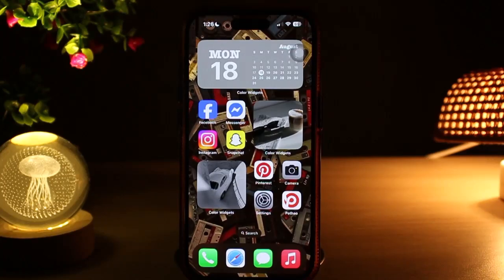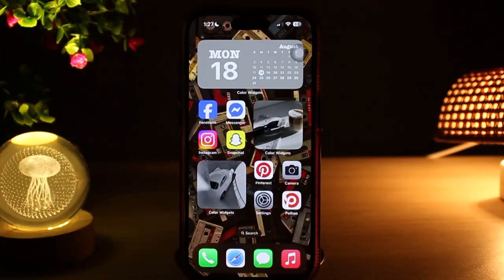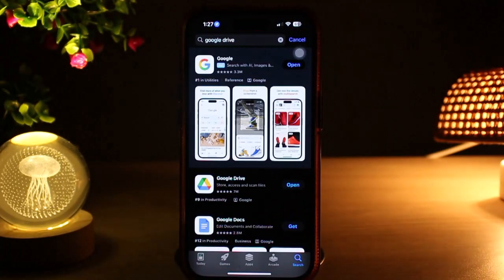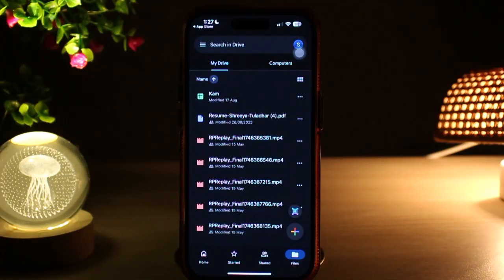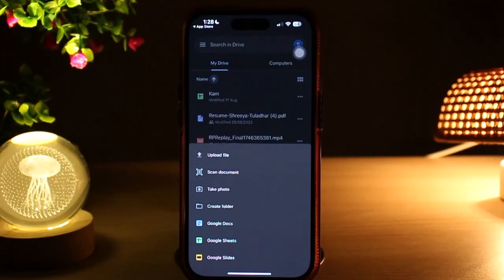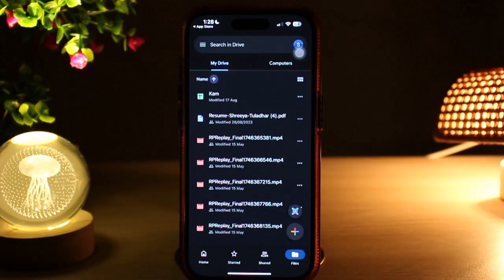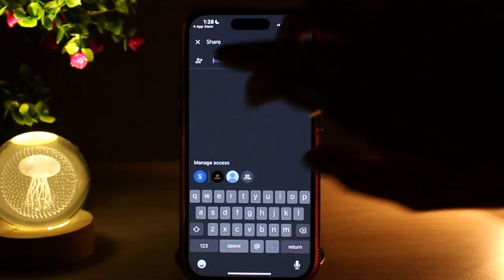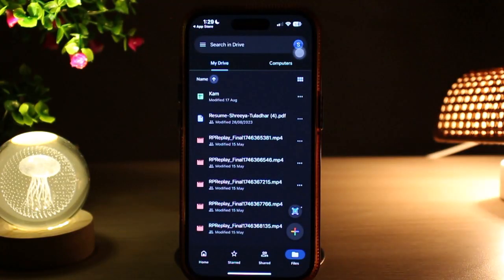WHAT IS THE GOOGLE DRIVE APP + HOW TO USE IT